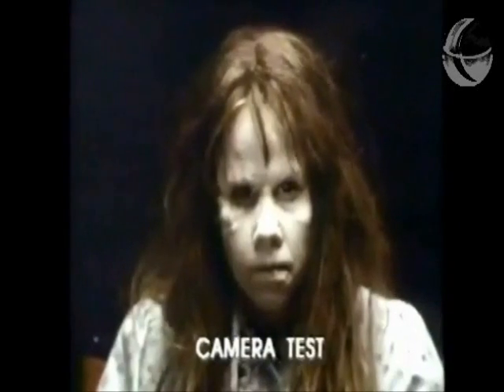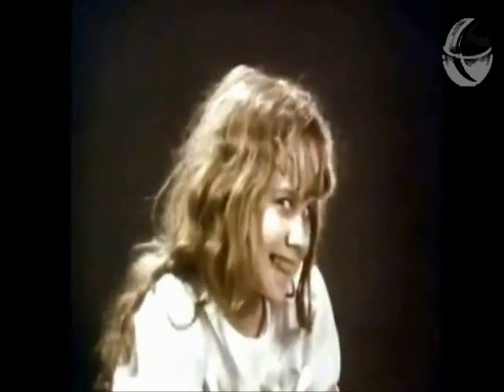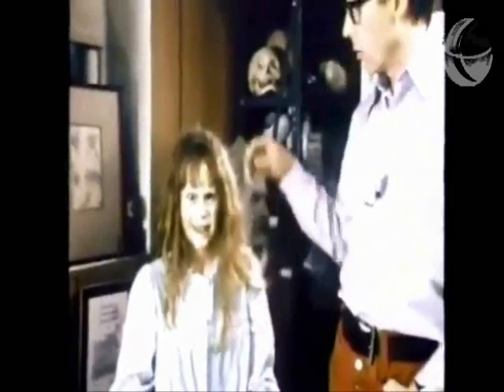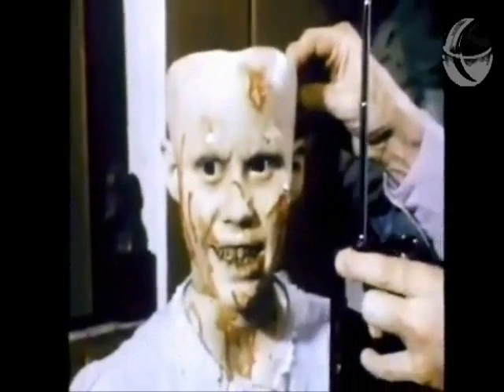Behind The Scenes Making of THE EXORCIST 1973.wmv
Interviews with Linda Blair, Dick Smith and William Friedkin about the making of The Exorcist and behind the scene footage and prep of The Exorcist which began filiming in 1972. Scenes of Linda Blair during special effects that she was subjected to in order to make the Horror Movie of all time... Amazing what they did so you could not see most of the special effects. Now looking back we can point out the bloopers and mistakes. It terrified me as a young child only being 11 years old at the time.